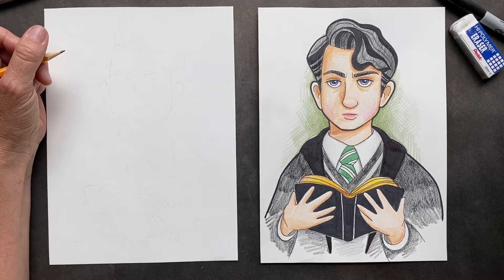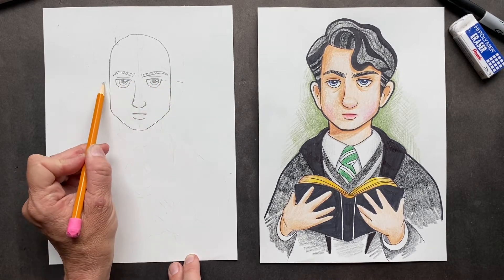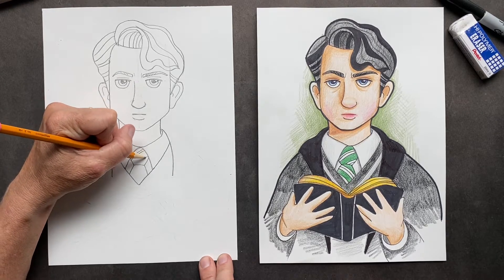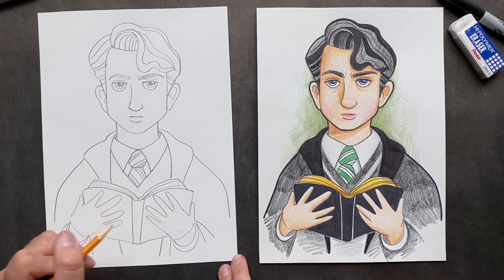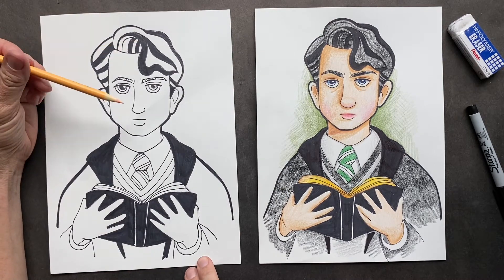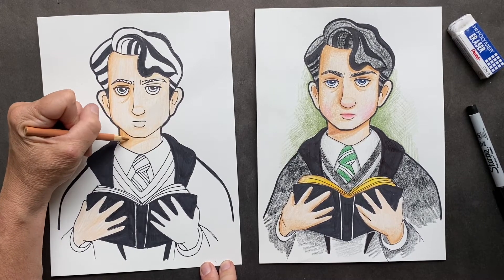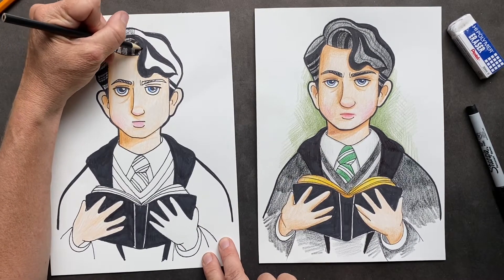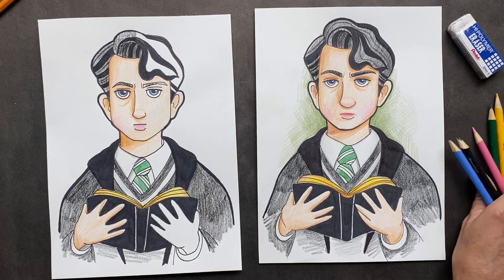How to draw Tom Riddle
Learn how to draw Tom Riddle from Harry Potter with me